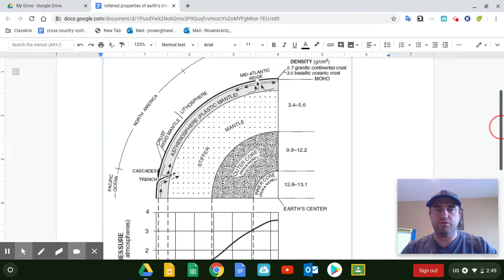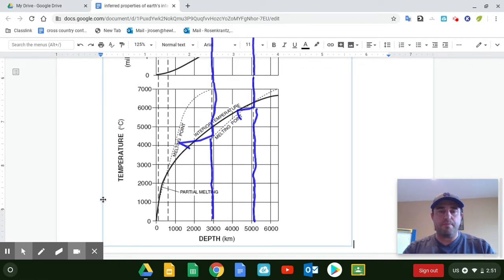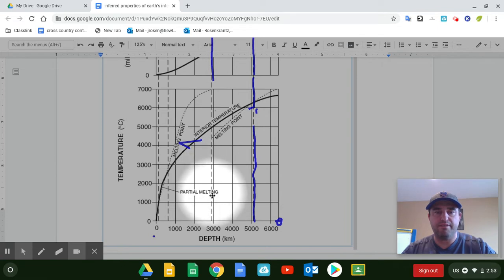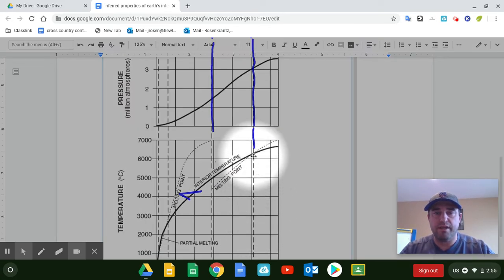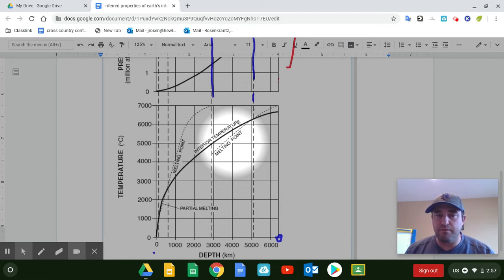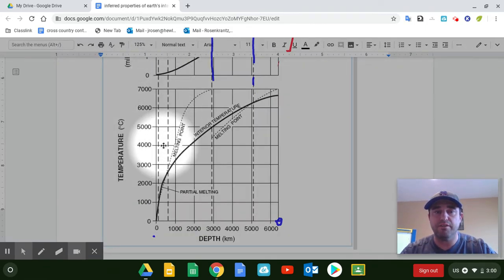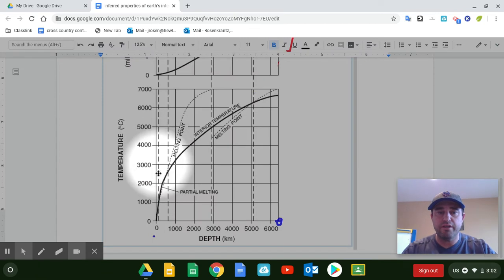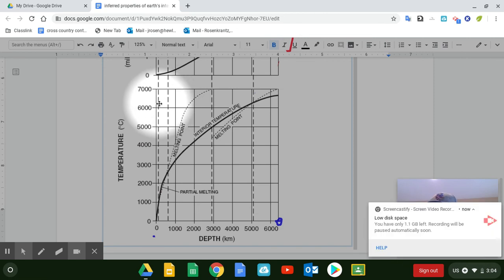Earth's Interior Chart Lesson 2: General Science & Earth Science